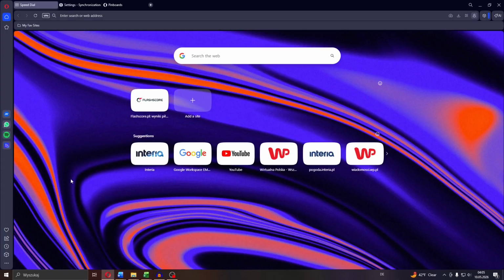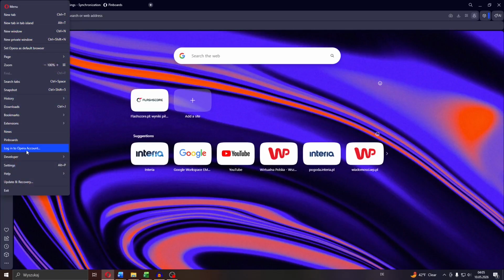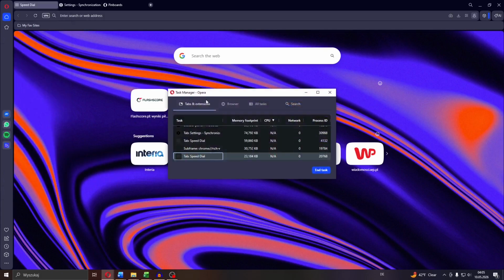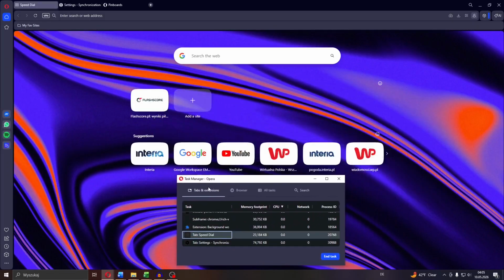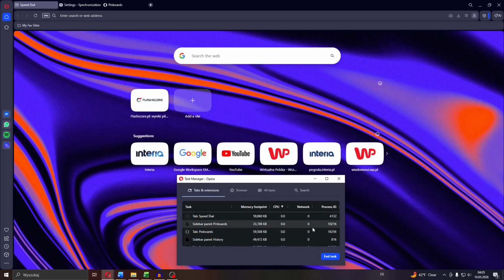How to Access Task Manager in Opera Browser — Step by Step Opera Browser Tutorial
In this tech tutorial we explain how to access the built-in task manager in Opera Browser and monitor browser processes.

If you're interested in learning more about how to use the Opera browser you may learn how to import bookmarks from another browser in Opera, too, in this tutorial